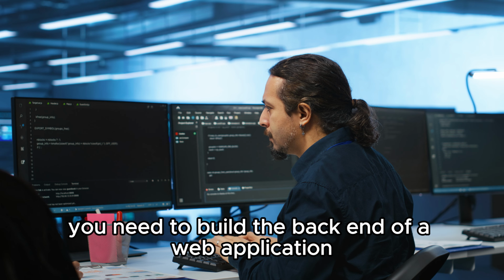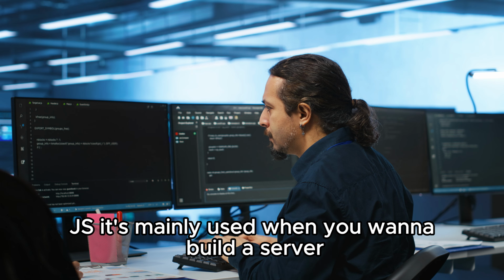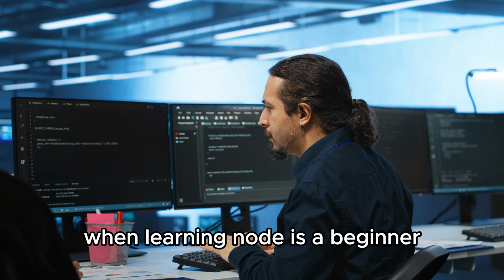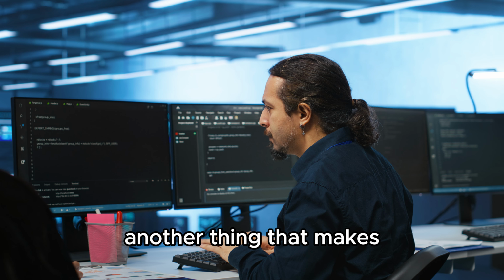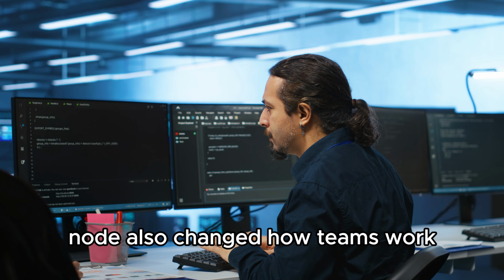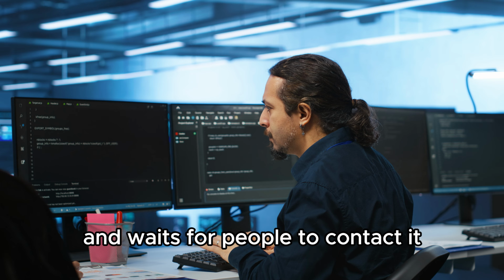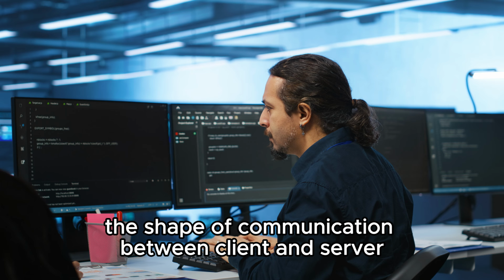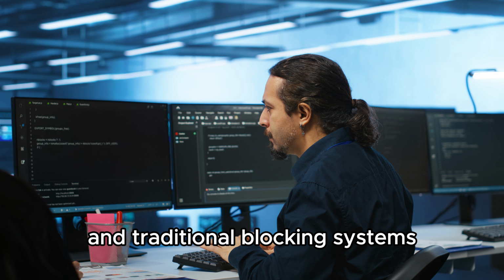Node.js Explained in Simple English — No Code, No Stress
In this video I explain the fundamentals of Node.js in simple English, without any code and without technical jargon.
This is the perfect starting point if you want to learn Node.js but still feel lost or afraid of backend concepts.

You will understand:
– What Node.js actually does
– Why Node is fast and popular
– How a Node server thinks
– The idea of routes and responses without code
– The mindset you need before learning syntax

This video is designed for beginners who want clarity first, not confusion.
If you understand the concepts in this lesson, writing code later will be much easier.